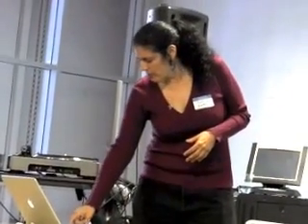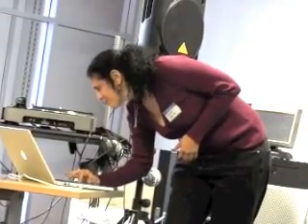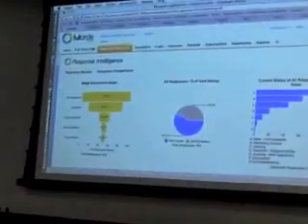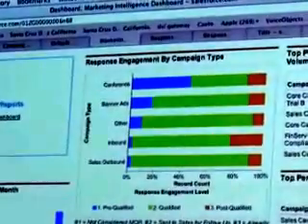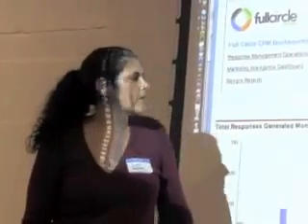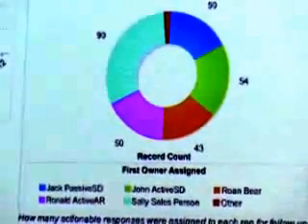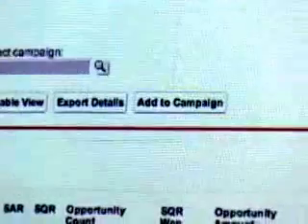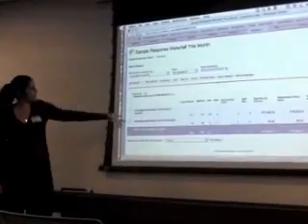salesforce integration and analytics - fullcircle.com - meetup 5-23-2012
salesforce integration and analytics - fullcircle - meetup 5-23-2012
at rockspace
620 Folsom st
organized by david hecht